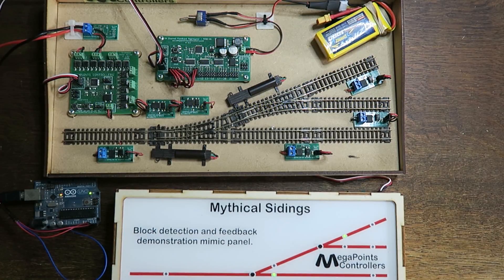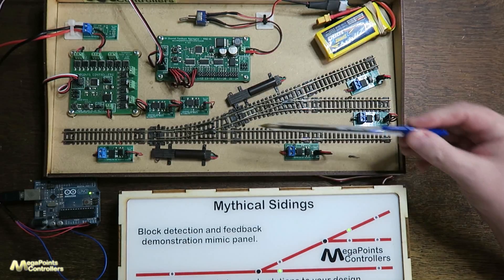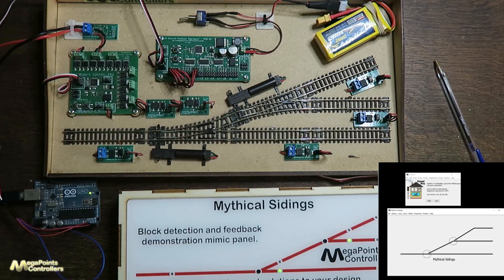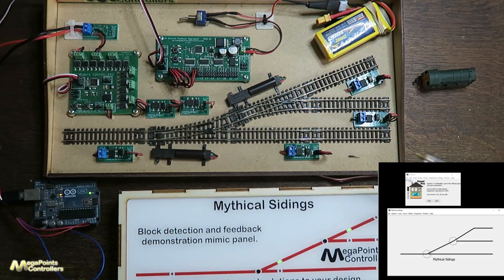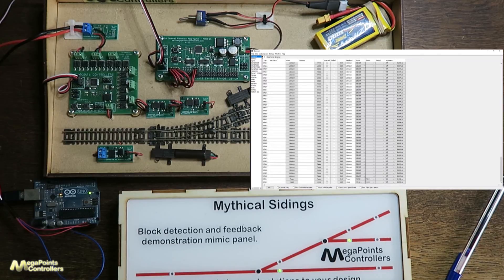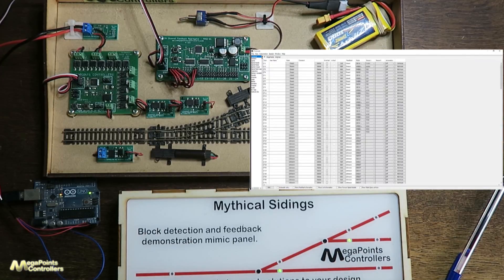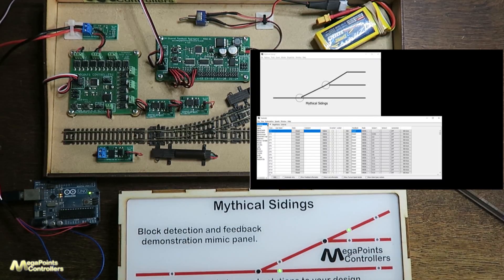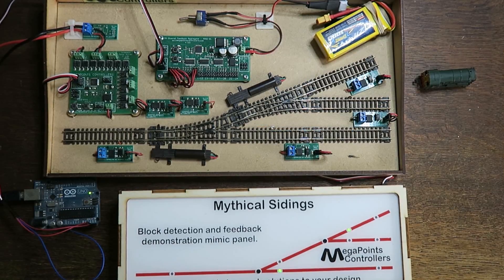MegaPoints Controllers - JMRI Preview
We preview integration to JMRI, invite further comments (via email) and demonstrate where were up to.
Next steps are to complete the hardware interface design (will use USB) and tidy up the interface software.